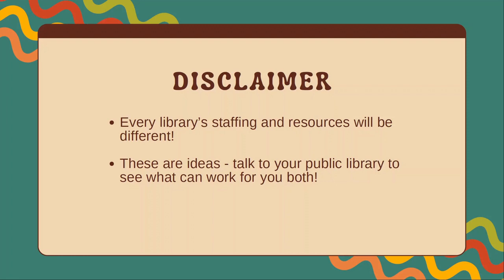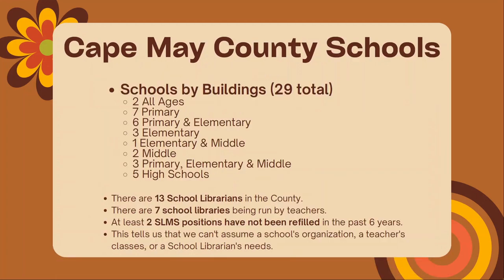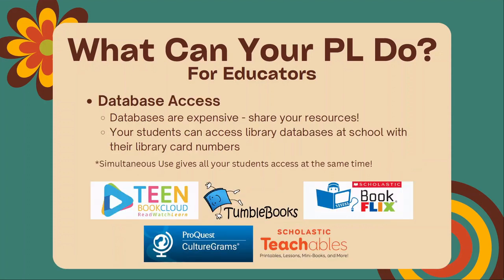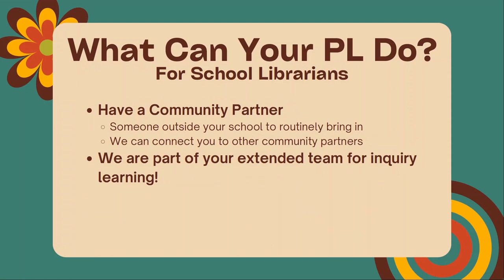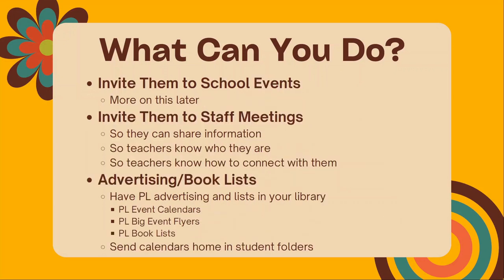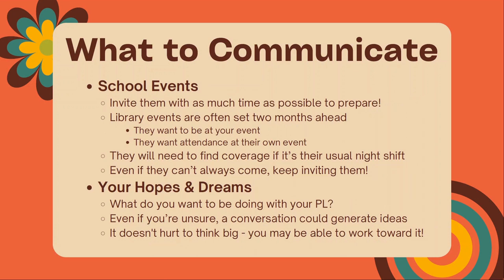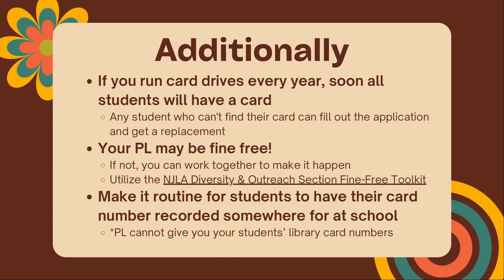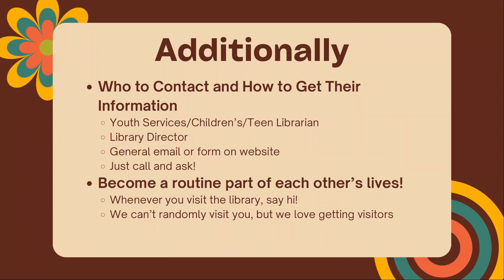Outreach with Your Public Library - NJASL 2022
Recording of Outreach with Your Public Library from the 2022 NJASL Conference. My live recording from the conference did not work out, so I re-recorded it at later.